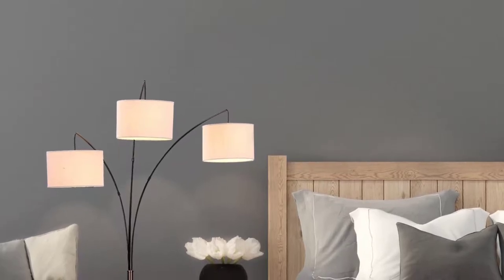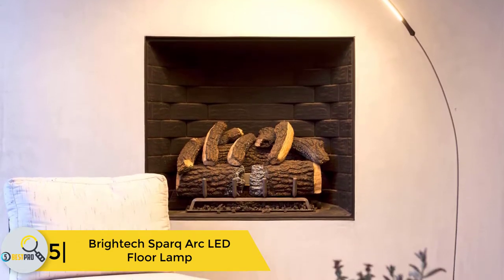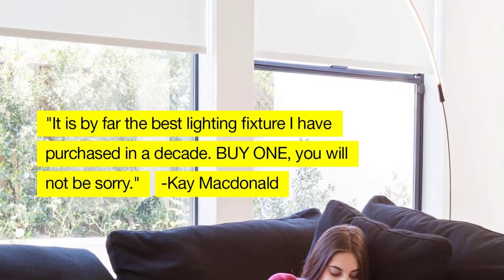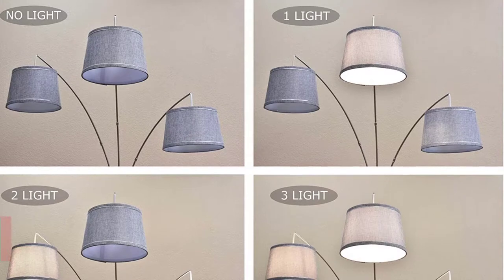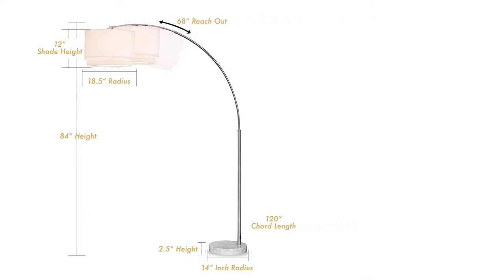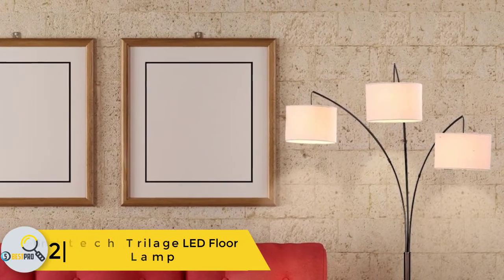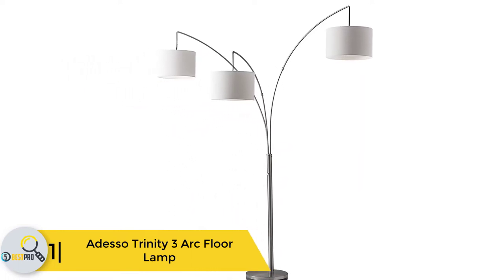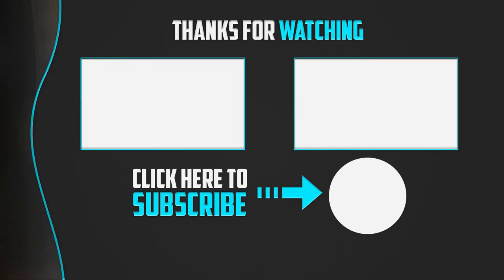Top 5 Best Arc Floor Lamps in 2020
▶️ 5. Brightech Sparq Arc LED Floor Lamp

▶️ 4.  Revel Akira 78.5? Modern 3-Light Arc Floor Lamp

▶️ 3. SH Lighting Towering 82” Arched Floor Lamp

▶️ 2. Brightech Trilage LED Floor Lamp

▶️ 1. Adesso Trinity 3 Arc Floor Lamp

➥ Prime Discounted Monthly Offering
➥ Try Twitch Prime
➥ Amazon Music Unlimited
➥ Try Amazon Home Services
➥ Kindle Unlimited Membership Plans
➥ Create an Amazon Wedding Registry